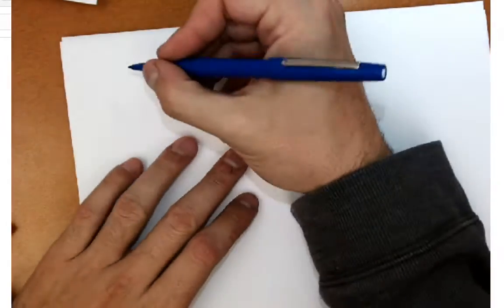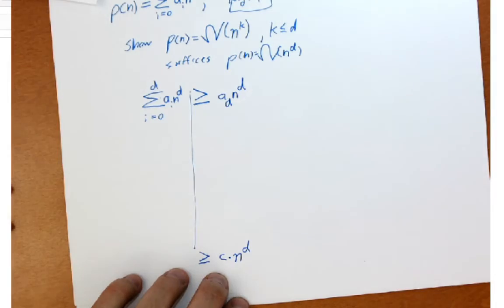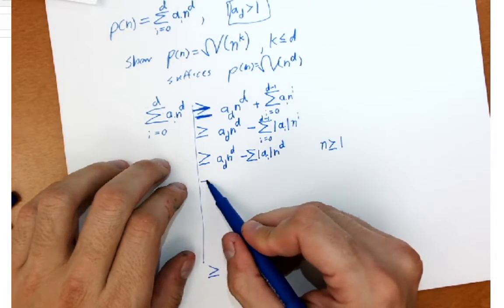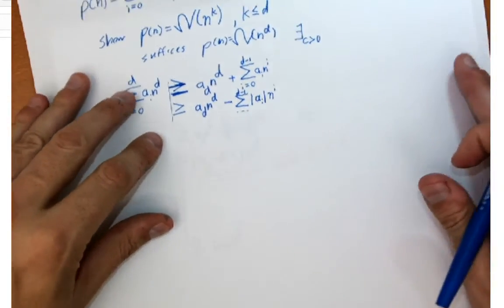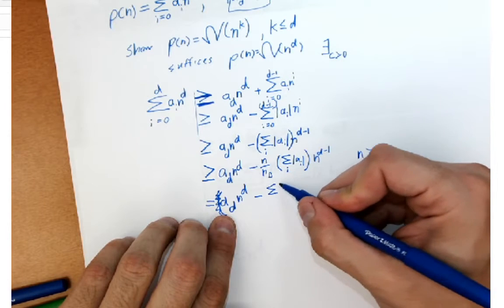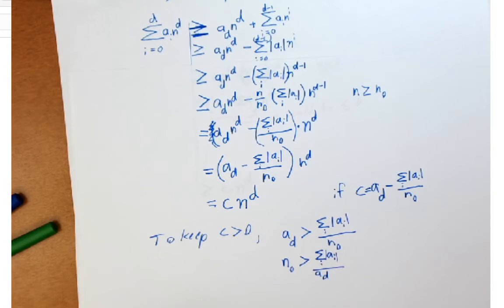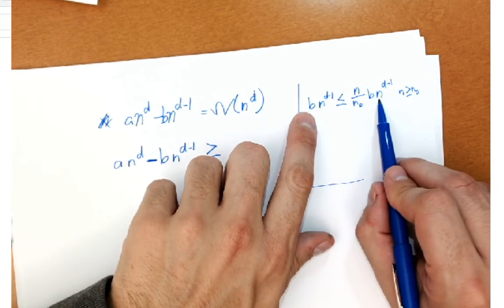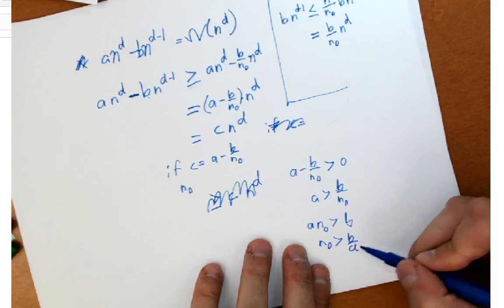John Femiani Live Stream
Discussing Homework and Exam 0
Starting 9am